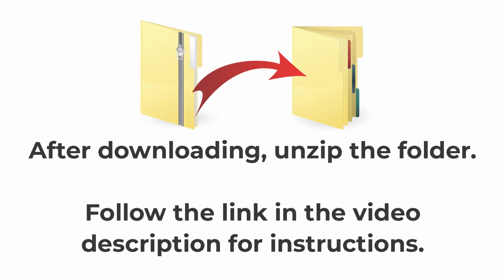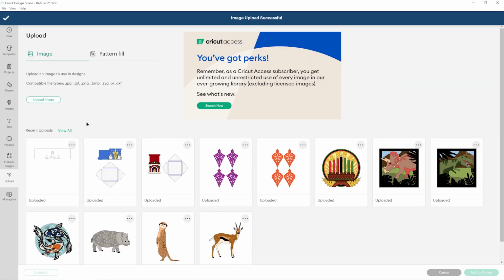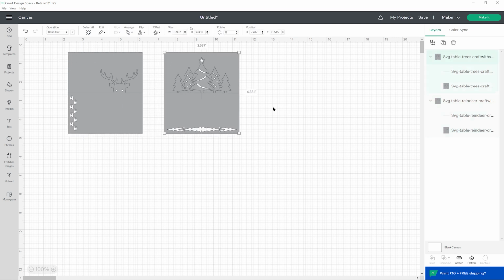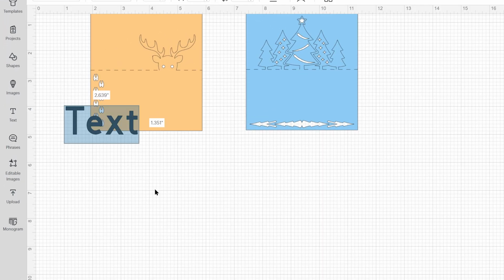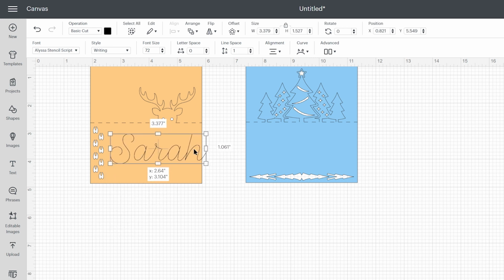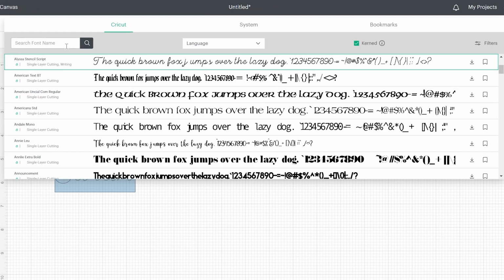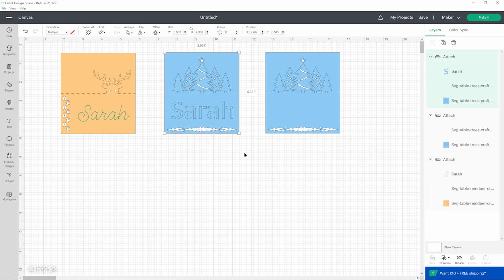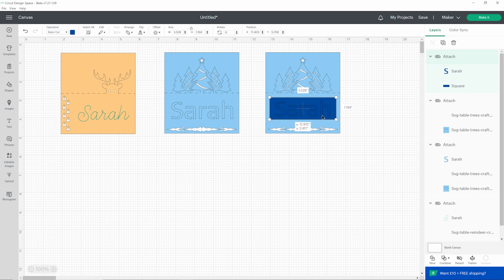CCC Day 19 ❄️ Christmas Table Place Settings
Welcome your Christmas dinner guests to the table with personalized place settings made with your Cricut!

There are 8 different designs to choose from.

See how to add your guests' names to the SVG files in this video, with three different methods for doing so.

Happy crafting,
Sarah 🥰